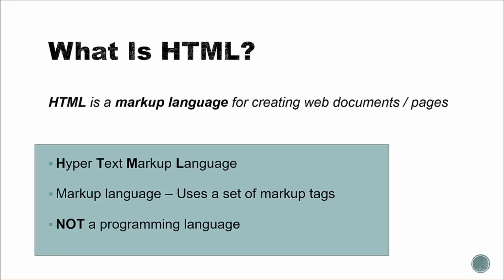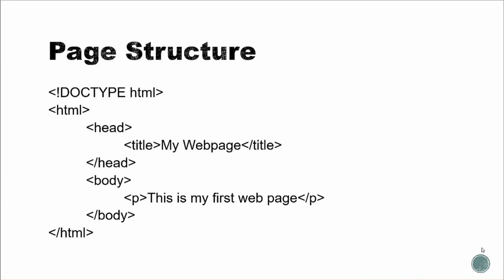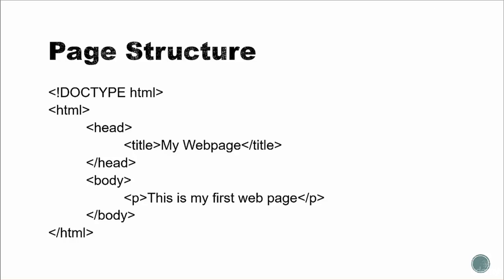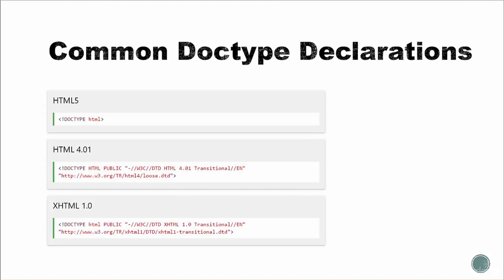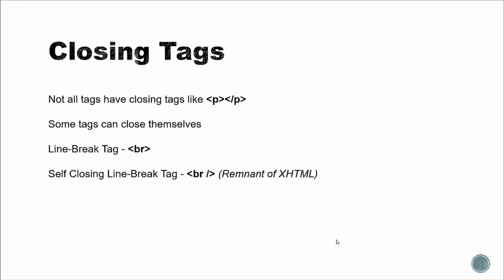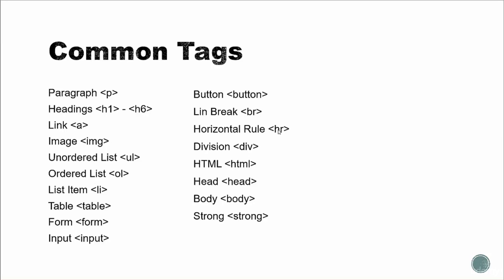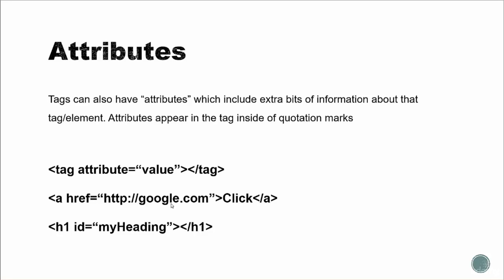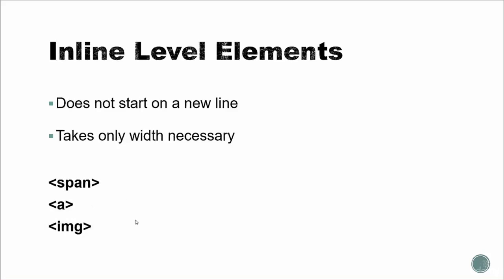Introduction to Web Development | Full Stack Web Development Tutorial Course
Welcome to Introduction of Full Stack Web Development Tutorial Course, with this course  you will learn how to be a Full Stack Web Development from scratch.

About The Course:

Full Stack Web Development Masters Program makes you proficient in skills to work with

back-end and front-end web technologies.
It includes training on:
1. Web Development,(HTML,CSS,TWITTER BOOTSTRAP)
2. jQuery,App Development with Angular,
3. NodeJS,Meteor.js
4. ExpressJS, and
5. MongoDB - Learning NoSQL Database Design.
6. Backend Programming with PHP
7. Backend Programming with Ruby On Rails
8. Datbase Design using MySQL
9. Database design using PostgreSQL
10. Learning CouchDB
11. Redis - The Cache Database
12. Learning Caching Using Memcached
13. Markdown- The formatting markup language
14. Sass - The CSS Preprocessor
15. Git & Version Control
16. Task Runners - Grunt and Gulp
17. Chrome Developer Tools

The curriculum has been determined by extensive research on 5000+ job descriptions

across the globe.